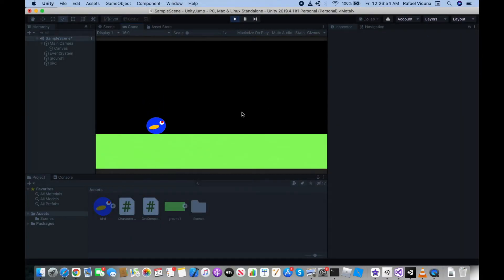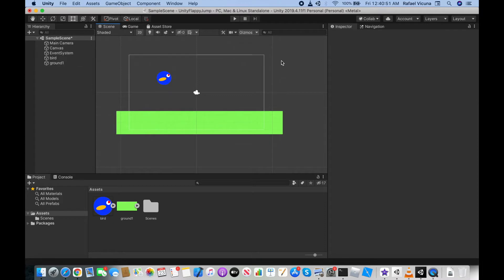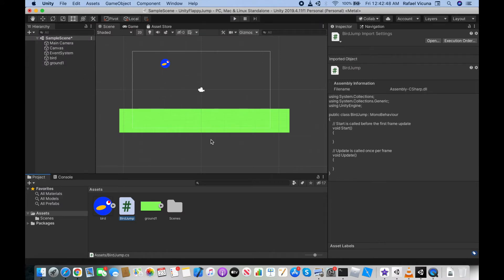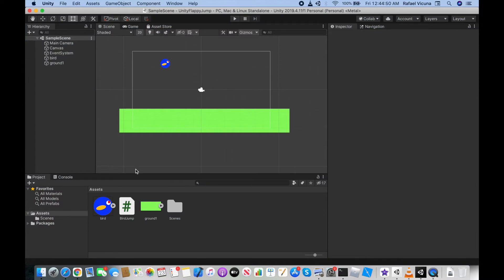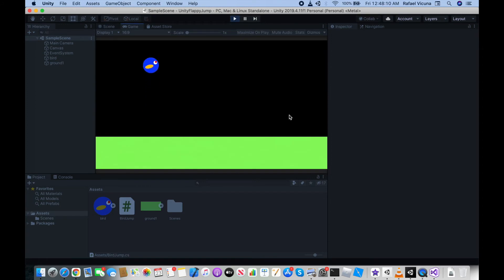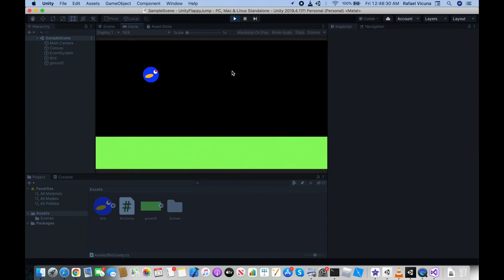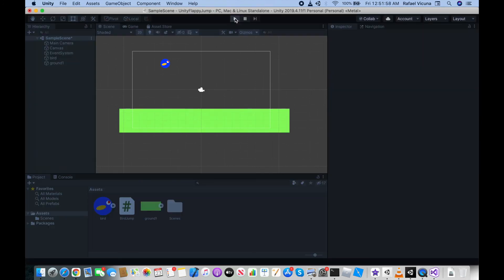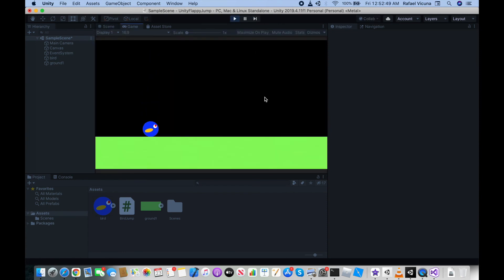Unity - How to Make a Character Jump (2D) Flappy Bird or Geometry Dash Style!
Hey everyone, and welcome to another Unity Tutorial! In this, we learn how to jump in Unity, and we will be using C# when writing our character scripts and functions. I first teach the Flappy Bird style jump, and also the Geometry Dash / Mr Jump style in the latter half of the video! Hopefully this video helped you aspiring game developers out!

Skype: rafa.v35